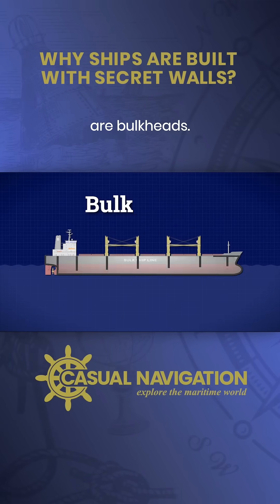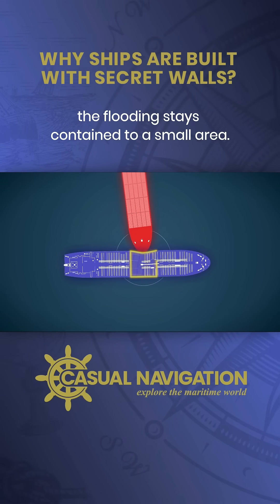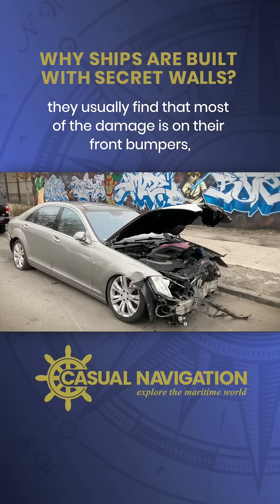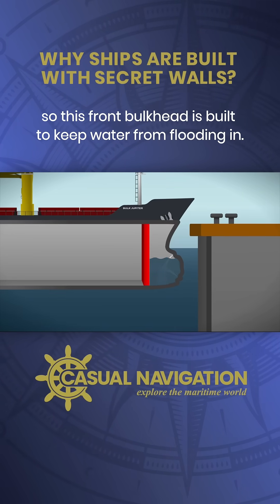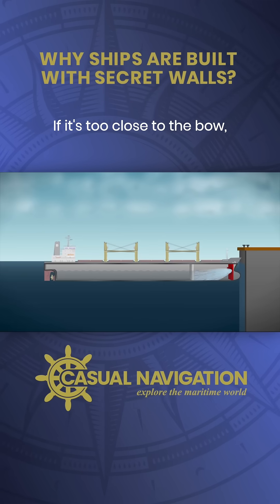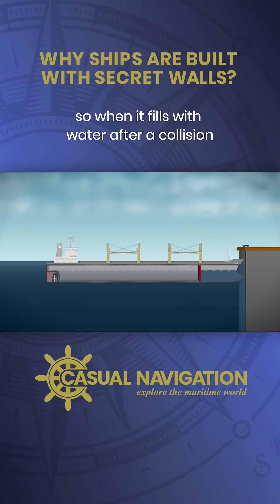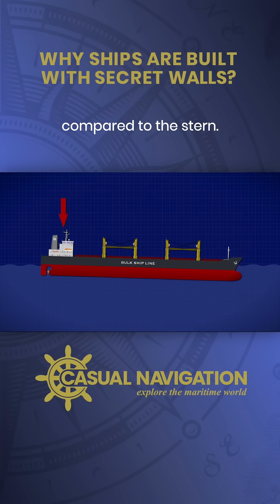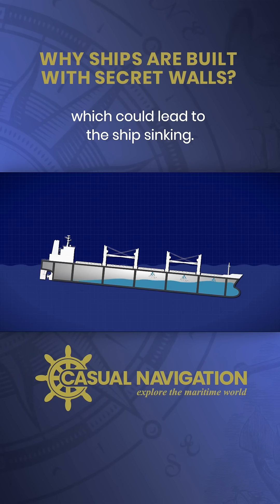Why Ships Are Built With Secret Walls